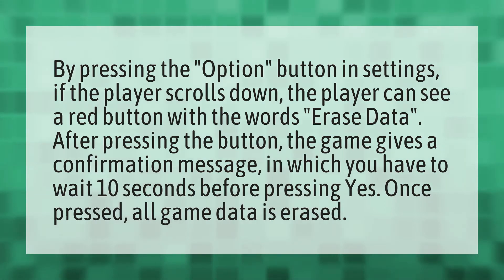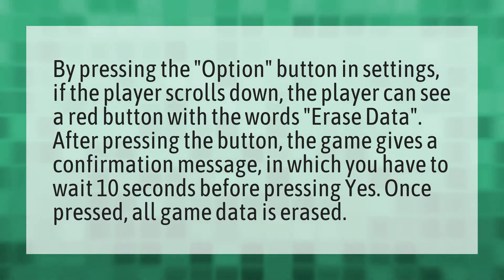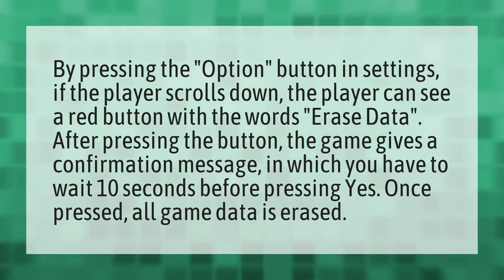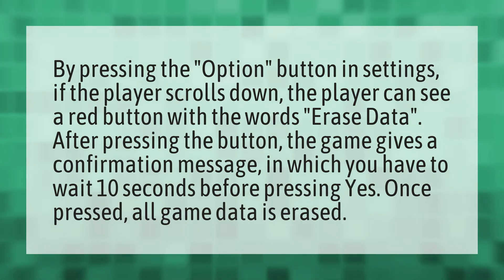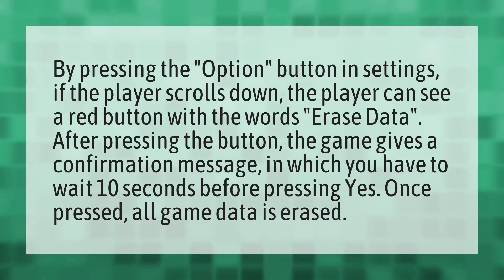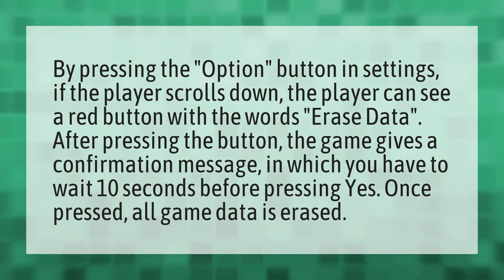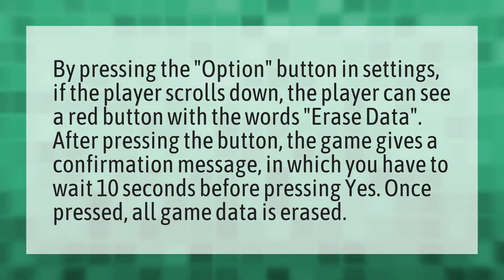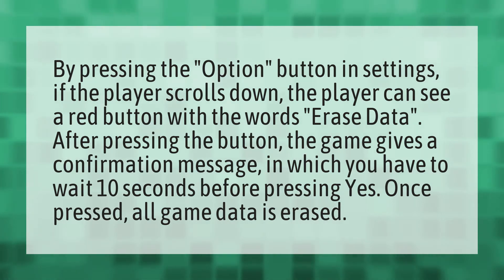How do you reset everything in Bloxburg?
Poke Bloxburg • How do you reset everything in Bloxburg?